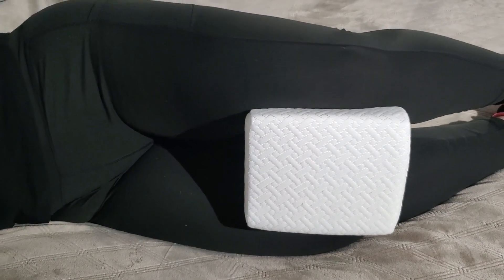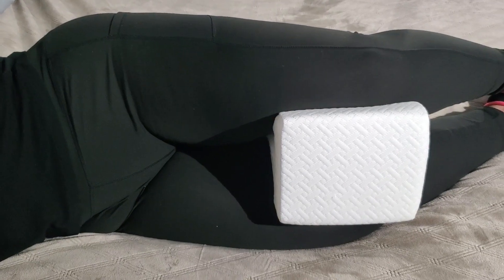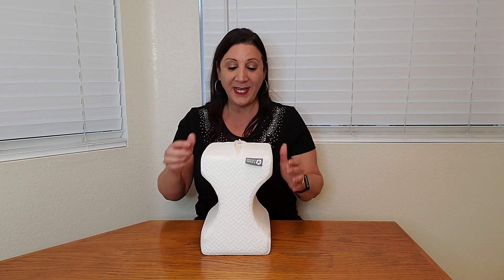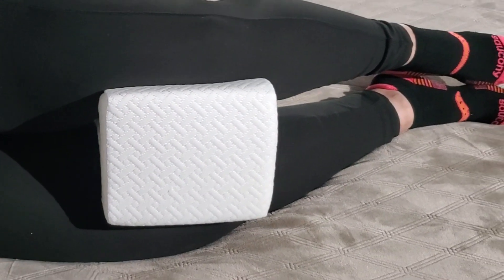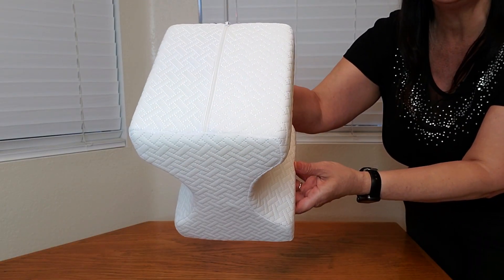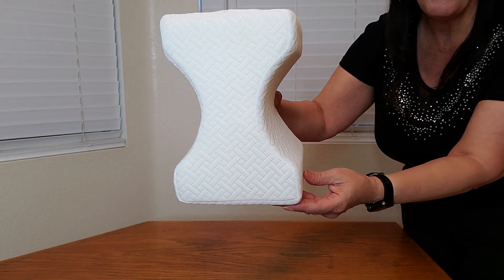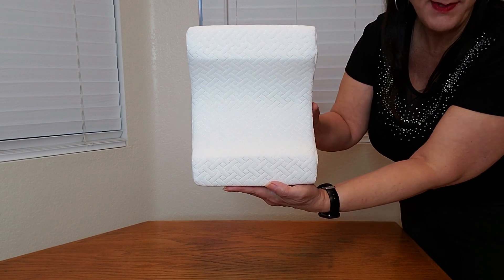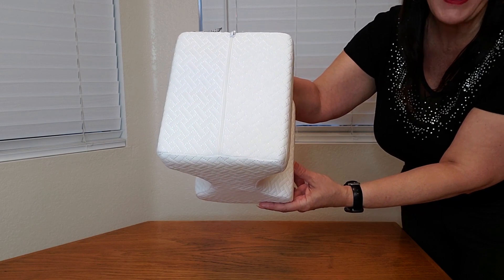Knee Pillow For Side Sleepers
Knee Pillow For Side Sleepers ad Manufacturers Description: Knee Pillow for Side Sleepers - 100% Memory Foam Wedge Contour - Leg Pillows for Sleeping - Spacer Cushion for Spine Alignment, Back Pain, Pregnancy Support (White)

Deep And Healthy Sleep - This knee divider allows you to sleep comfortably all night, separates the upper knee from the lower one and creates the correct spacing between them. The therapeutic effect of the orthopedic pillow allows you to properly align your spine and reduce the pressure during sleep, which guarantees you a vigorous and painless awakening. Good alternative to back pillow for lower back pain. Especially convenient for side sleepers and pregnant women

High Quality Specialty Medical Pillow - Measuring 9,8"x 7,8"x 6,2", 100% premium quality memory foam pillow is made from high-density materials with a light lemon aroma. The thermal dependence of the knee cushion for sleeping makes it softer under the influence of heat, which will allow you to completely relax during deep sleep. Perfect addition to bed pillows for sleeping, wedge, body and half-moon pads. Comes with a washable and breathable anti-pilling case, non-temperature sensitive

Proven Effective - Eliminates restless legs syndrome, relieves stress from the waist during pregnancy, helps after surgery or medical treatment and improves blood circulation for side sleepers. Also the convenient structure of the product allows you to use it as a stand for the chest while using a laptop or book reading.

Recommended By Doctors - Orthopedists, chiropractors, surgeons, neuropathologists, physical therapists and sports trainers, advise to use this pillow after surgery or on regular basis for maintaining a healthy body and a better living. Ergonomic cushion structure provides long lasting comfort. Located between the legs, the pillow provides knee support to relieve the muscle and vertebrae pain, eliminate pressure points, improve blood circulation, reduce sciatic nerve pain and varicose veins

🟡 If you are interested in purchasing this Knee Pillow on Amazon here is the